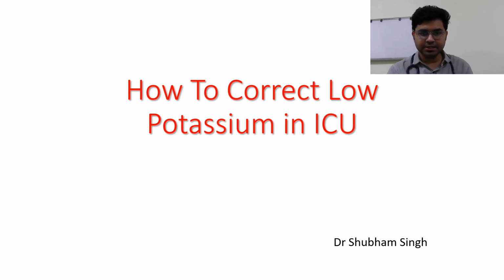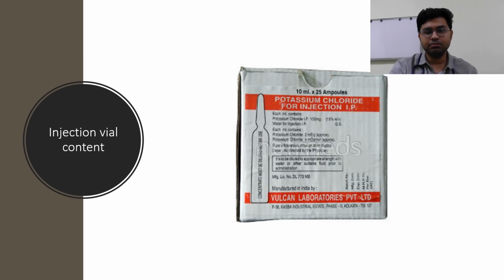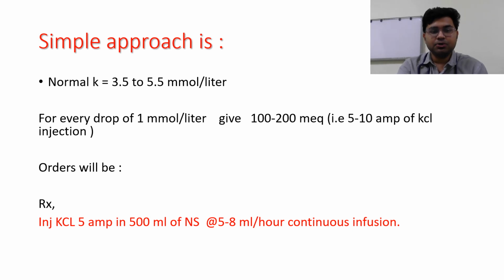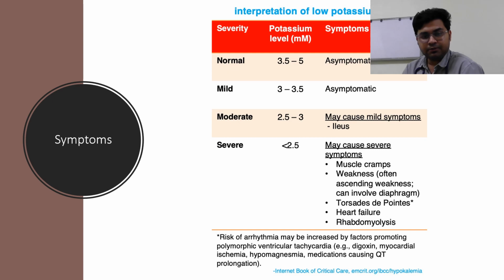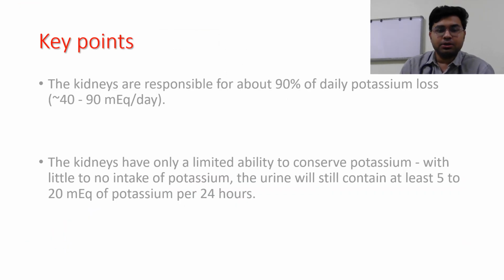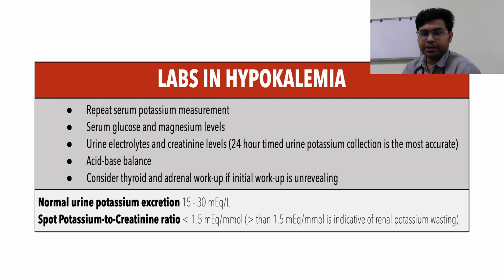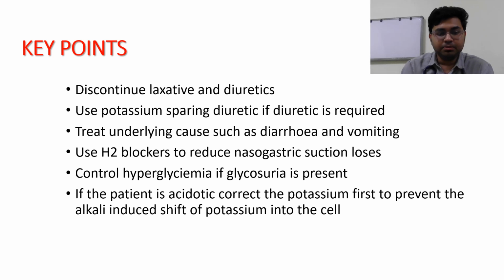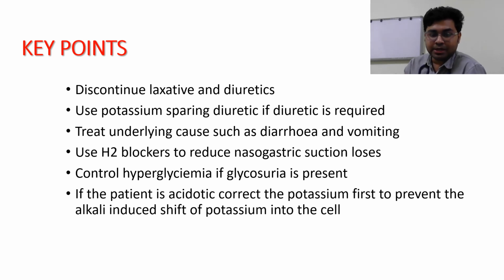KCL administration in HYPOKALEMIA.